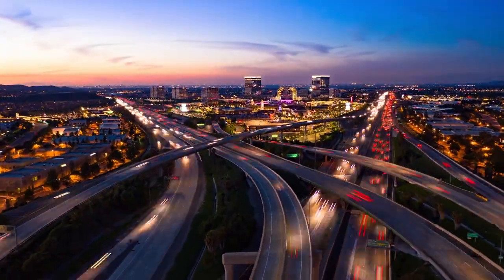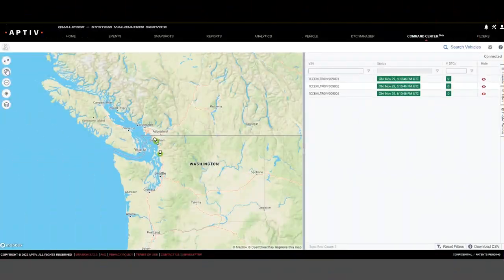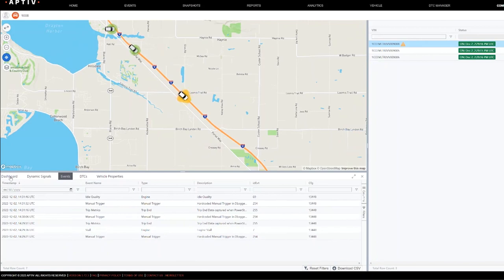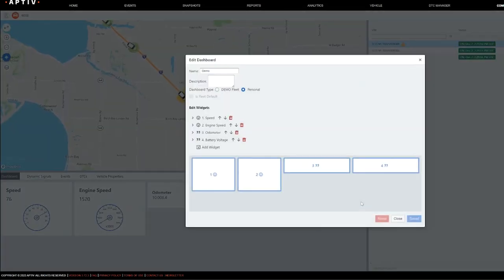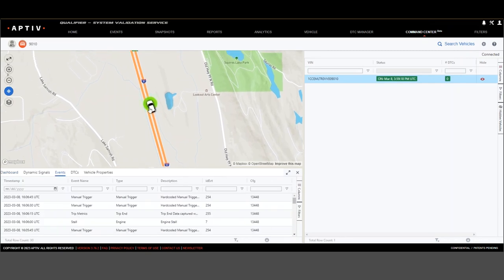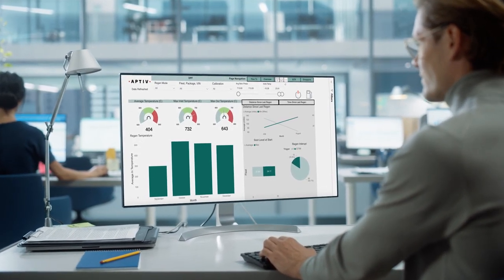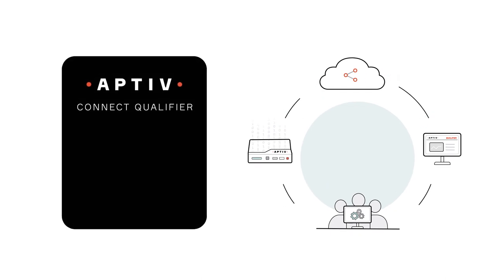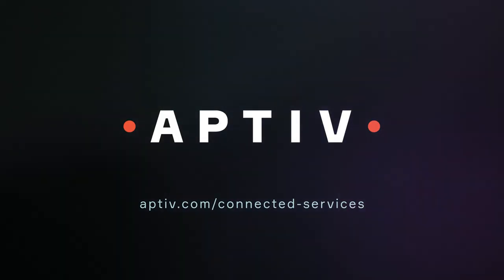Aptiv Connect Qualifier Command Center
Monitor the health and location of your test vehicles in real time. Command Center helps improve your team's efficiency and speeds up troubleshooting.